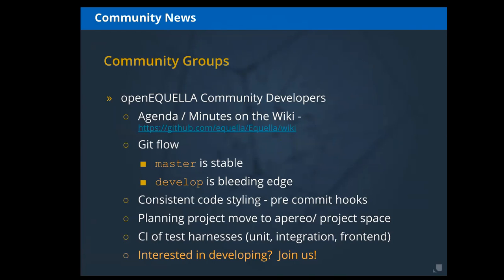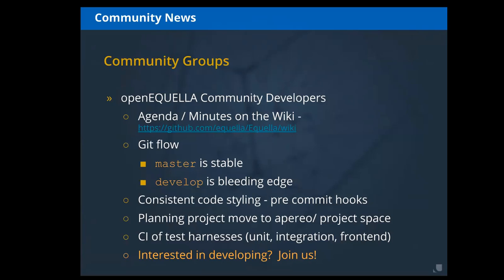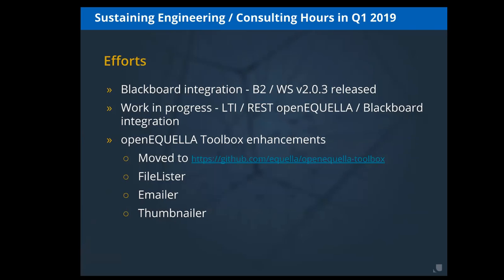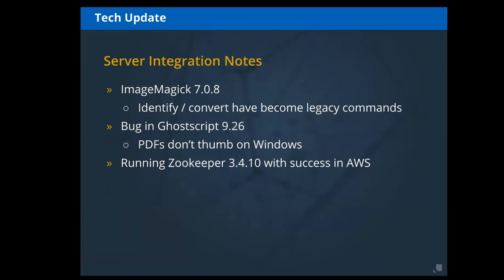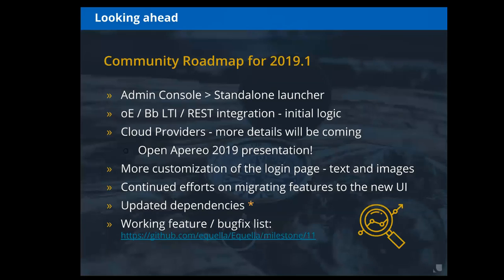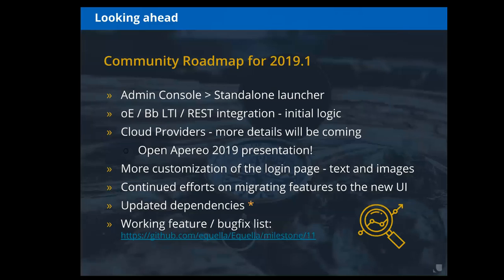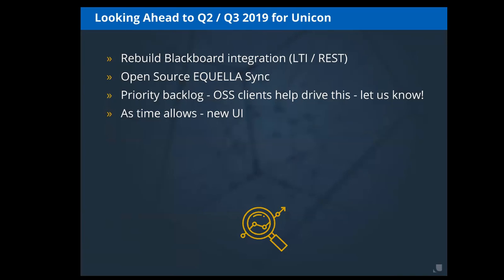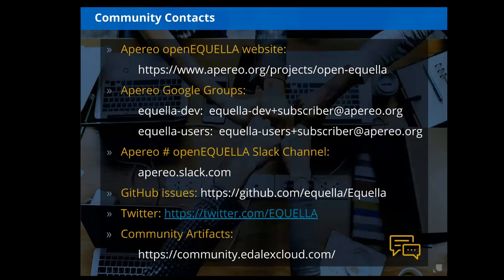openEQUELLA Q1 2019 Quarterly OSS Briefing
Unicon Open Source Support Briefings inform the public and community members of the development activities and contributions Unicon has made on behalf of its clients and its Open Source Support program subscribers. These contributions follow the needs and interests of the clients, relying on Unicon’s expertise in building reliable, exciting new features and enhancements that add value to the projects. These new features can supplement or improve the core project, allowing users to take advantage of the enhancements.

Briefing Agenda:

1. Agenda Slide: 00:14
2. Introduction: 00:40
3. Community News: 00:55
4. Sustaining Engineering: 8:29
5. Tech Update: 11:20
6. Looking Ahead to Release 2019.1: 23:41
7. Upcoming Events: 30:18
8. Community Contacts: 33:37
9. Open Forum/ Q&A: 35:04